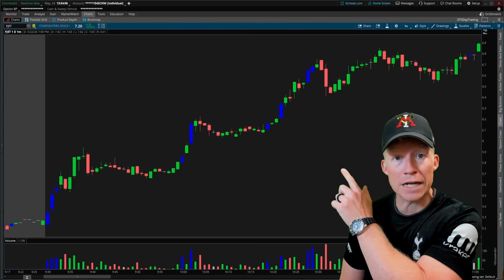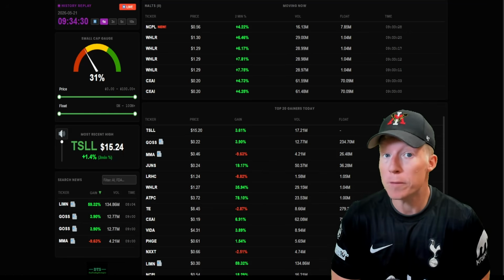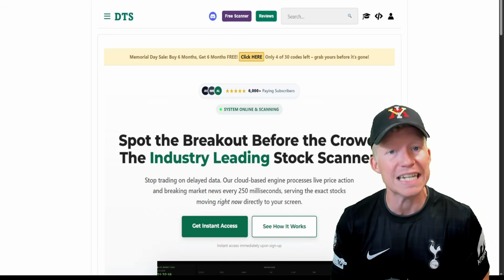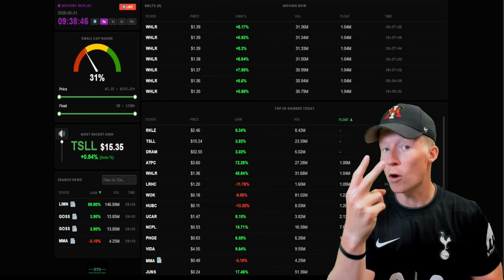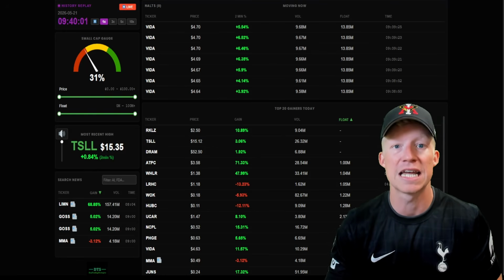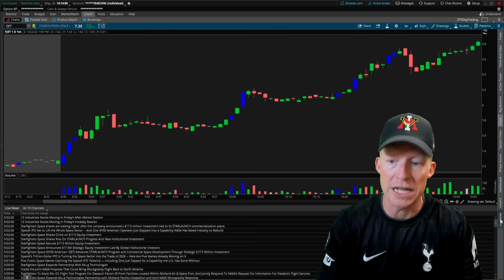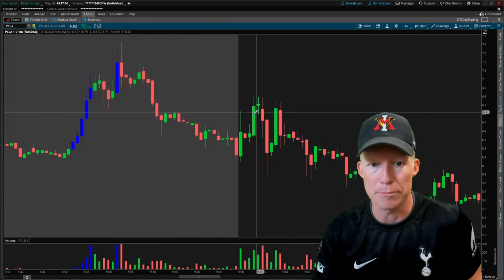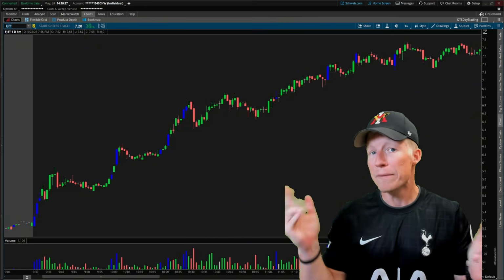How to Know EXACTLY When to Buy a Stock (Day Trading for Beginners)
The most difficult part of day trading is timing your entrances. This beginner day trading tutorial covers the exact chart setup I look for in my day trading strategies. I trade breakouts, but not blindly. First there must be a breakout in volume as well to support the price action and then there must also be news on the day from the company. But not just any news, hot news. Right now, I'm targeting headlines related to Space, Quantum, AI and Defense though this will change as it always does. It is important to stay up to date on what news is currently causing stocks to move!